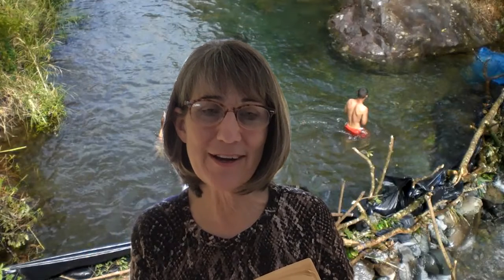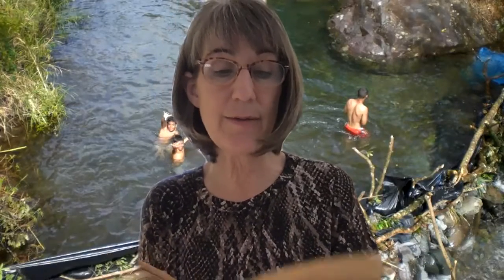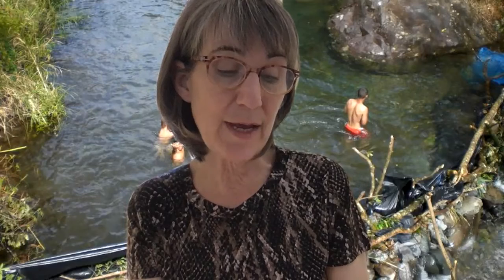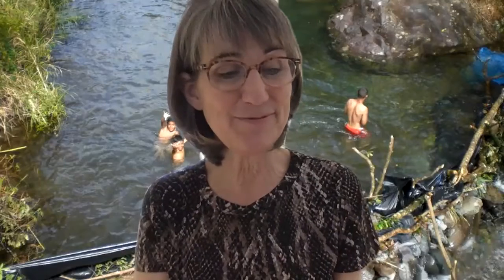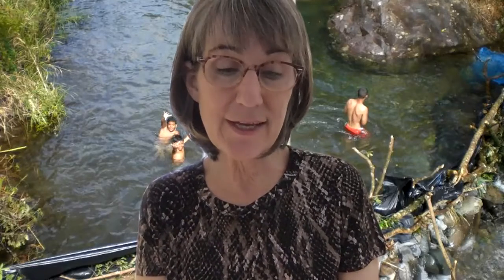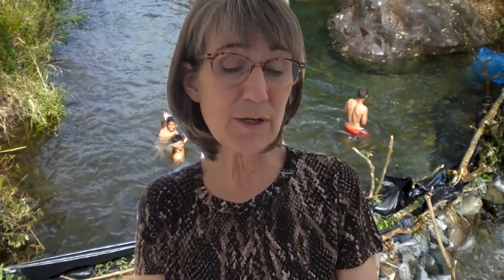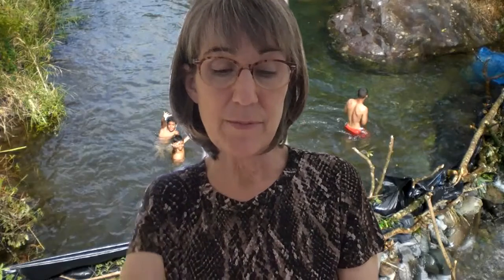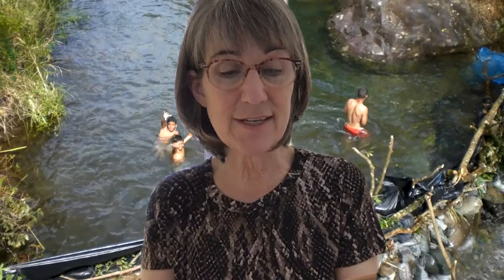BCC ch 8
Story for Tues April 28